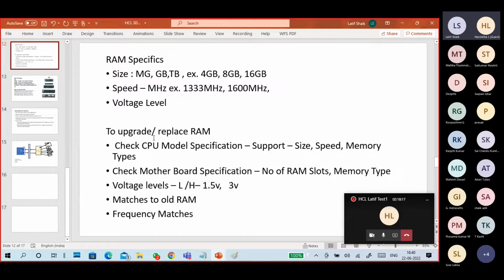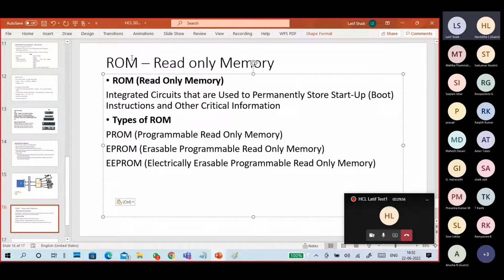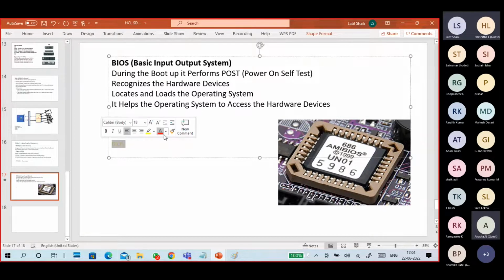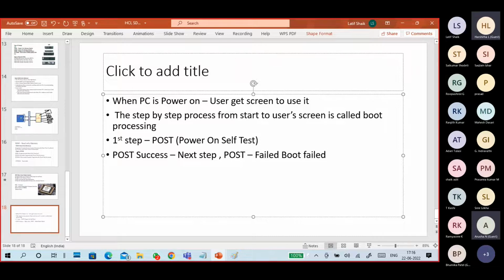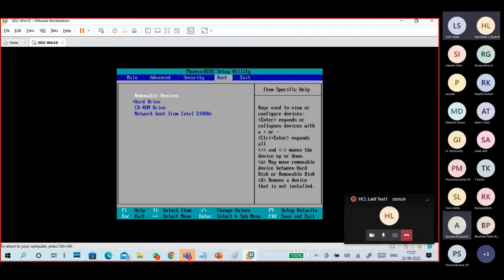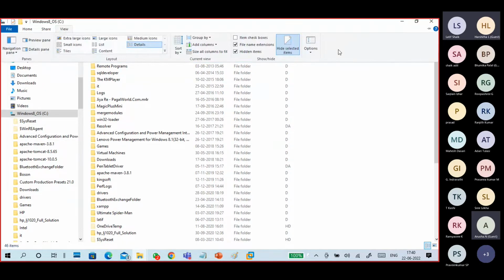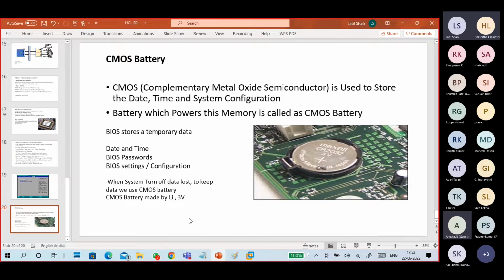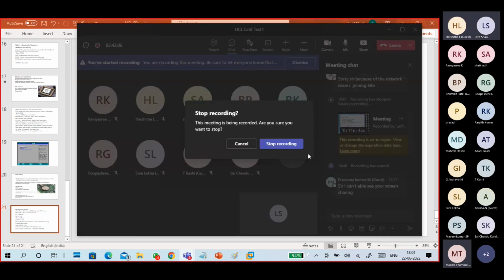(SD2) PC Hardware Part4 -ROM ,BIOS Settings, Boot Processing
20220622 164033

EEPROM – Rewritable

BIOS – Firmware
-Secure Boot

--Boot Processing
1st step – POST (Power On Self Test)
2nd Step – Find MBR record – MBR: Master Boot Record
3rd Setup – MBR record tells where is Boot Loader
4th Setup – OS is loaded , Got Login Screen
5th Setup – Startups – services, application runs

CMOS Battery

CMOS (Complementary Metal Oxide Semiconductor) is Used to Store the Date, Time and System Configuration
Battery which Powers this Memory is called as CMOS Battery

How to go BIOS setting :
Set Password*
Check System Configuration – CPU, RAM, HDD/SDD…